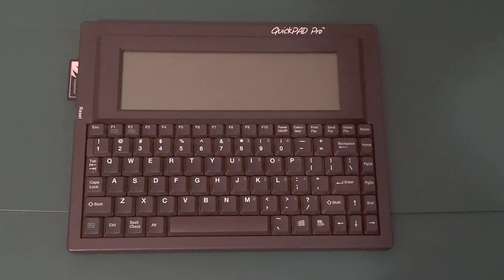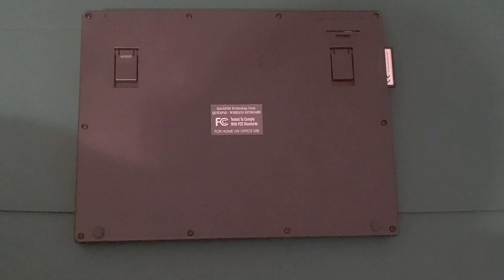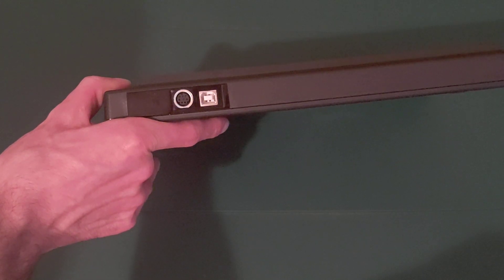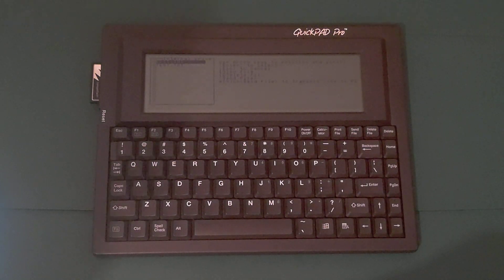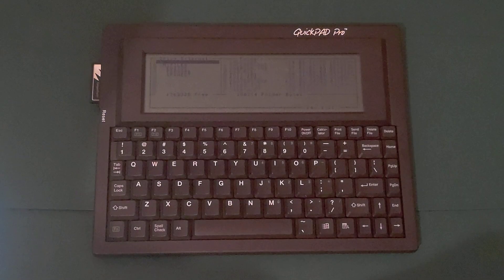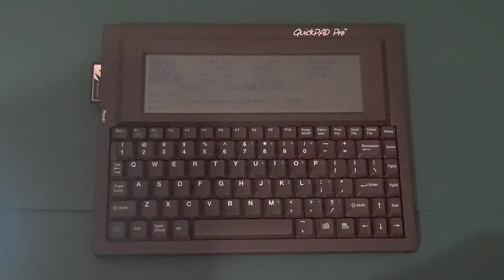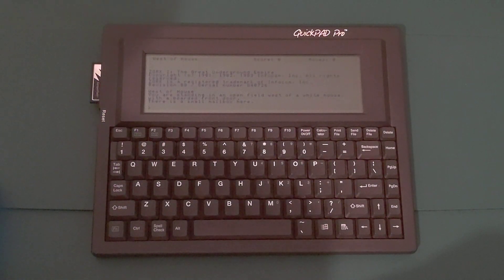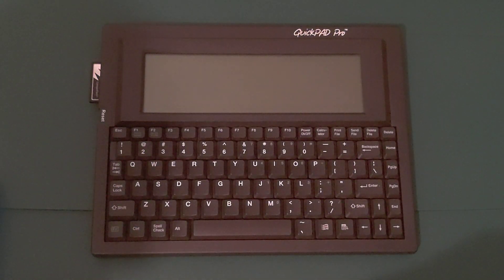A review of the QuickPad Pro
This is my review of the QuickPad Pro MS-DOS portable computer from the early 2000s. The QuickPad Pro has a 32 MHz Vadem VG330 processor (80186-compatible NEC V30MX System on a Chip), 1 MB of RAM, which includes 640k of standard DOS system RAM and about a 256k RAM disk, 1-2 MB of flash ROM, 1-2 MB of ROM, CF slot (which supports the 1 GB card I am using), 480x128 (60x16 character) display, full QWERTY keyboard, USB B port, serial port (mini-DIN8), and IR transceiver.